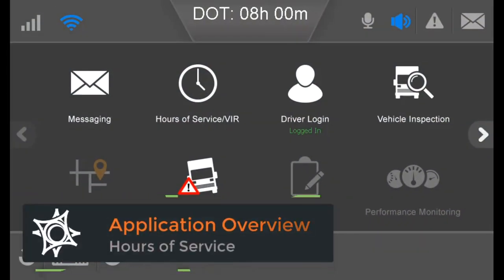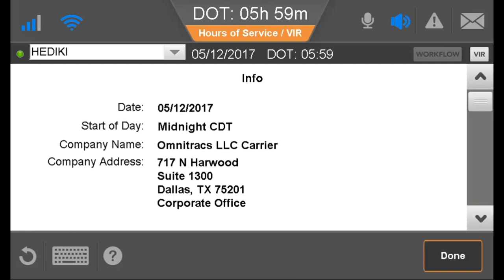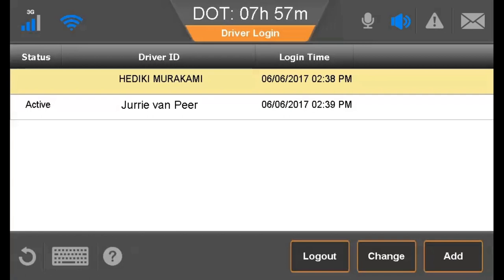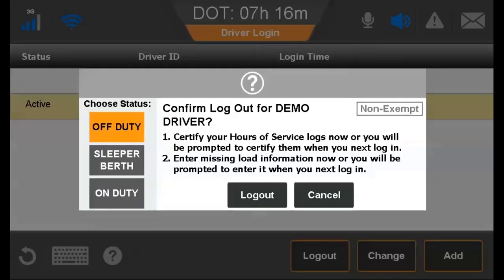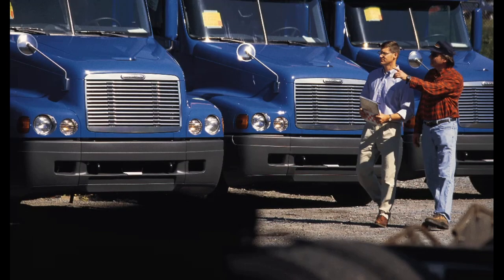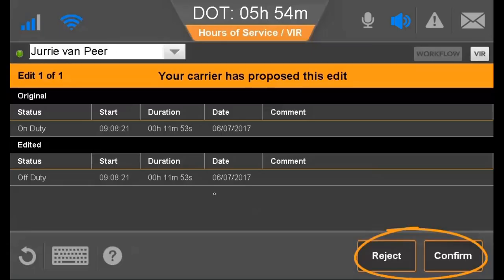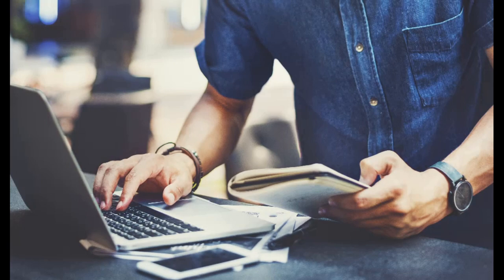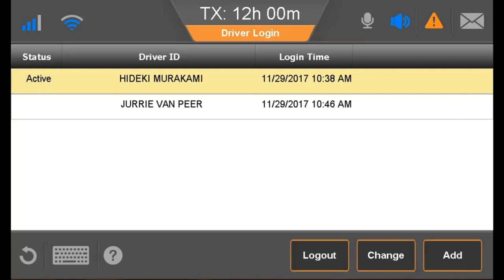Millis Transfer ELD Video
Video training on how to use the Omnitracs ELD.